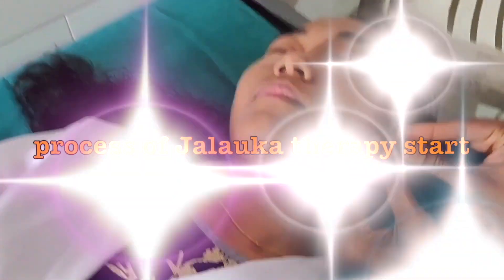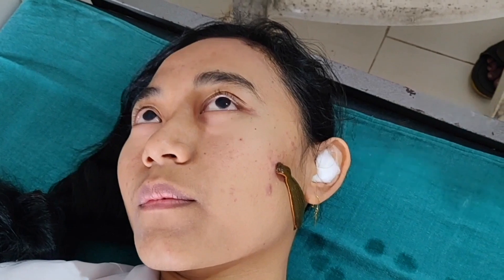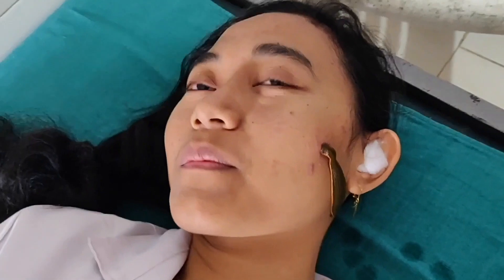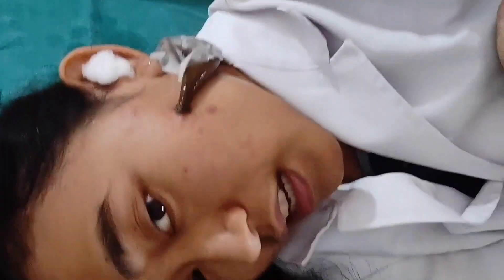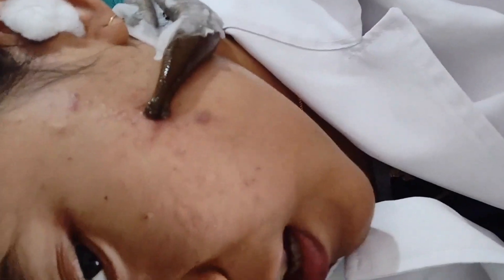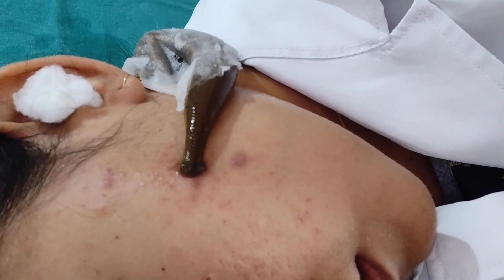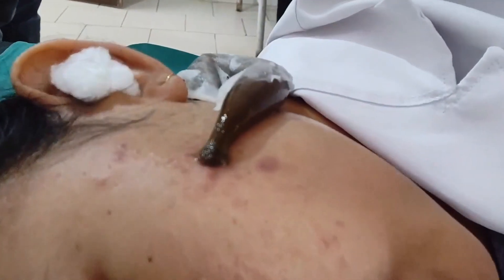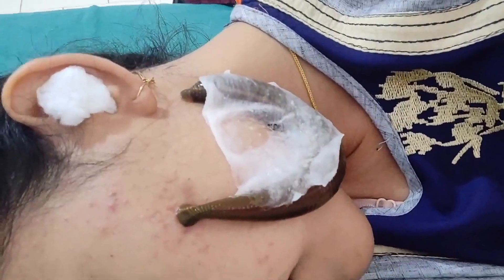leech therapy ( terapi lintah )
i did treatment for my pimple with the help of leech therapy or in ayurveda its called Jalaukavacarana